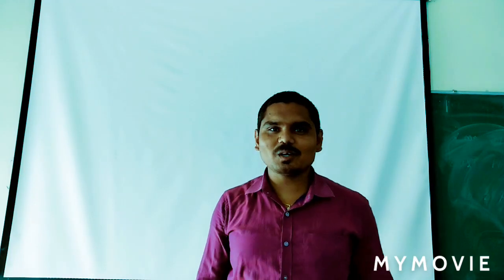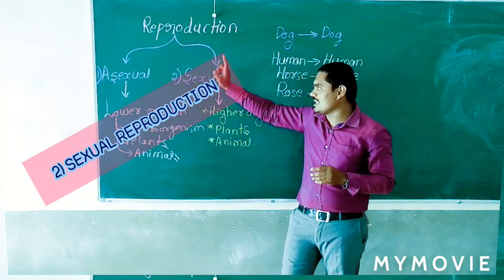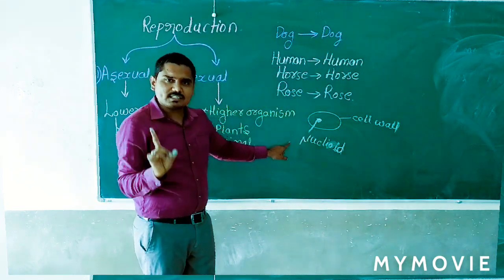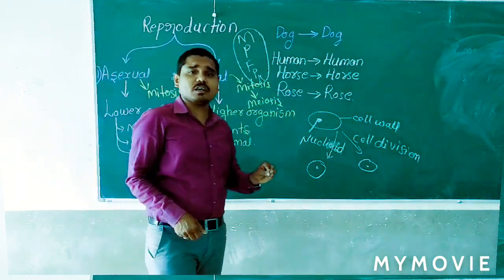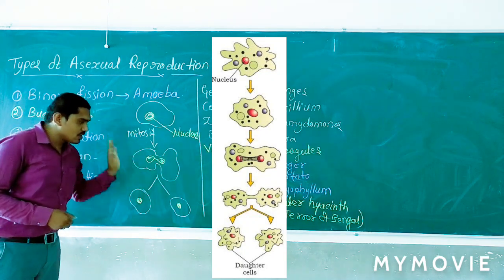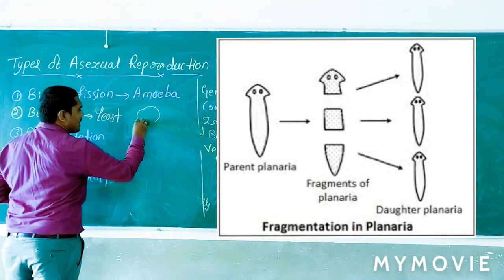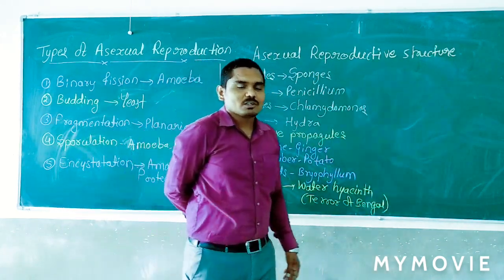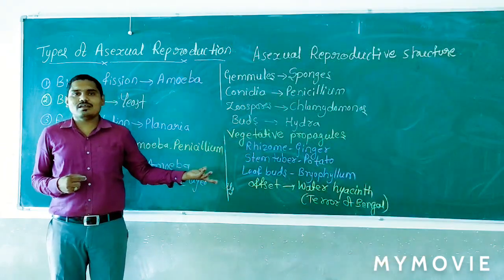Kamal Biology PU-II, Ch~1 Reproduction in organism, part-2.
Types of reproduction, asexual reproduction